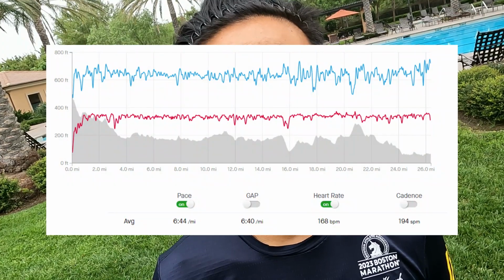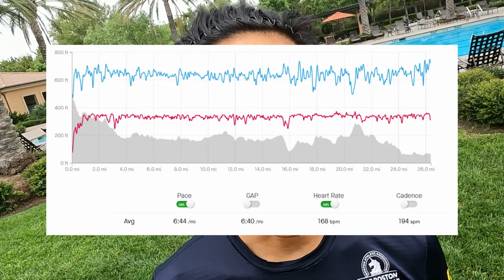HOW TO FIND HEART RATE TRAINING ZONES - AHRC Marathon Training Vlog Ep 166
MK and AHRC have a recovery plus speed workout, Meg gives an update on her track session, and MK talks about how to nail down heart rate training zones for the marathon.

If you super like our video, please give it a super like. Just click on the heart icon in the menu.

Join our Strava club! Search for AHRC.

Cole is a hobby marathoner and has run 9 marathons! Haven races (half) marathons as her extracurricular focus to show colleges that she has grit! Evan aims to qualify for the Olympic Trials in the marathon for the 2028 LA Olympics. Dmax is golfer turned runner seeking happiness through his running journey. Dr. Denny is a marathoner looking to achieve the Abbott World Marathon Major Six Star. Father Daniel uses marathoning as an exercise to strengthen his soul for God’s work at Our Lady of Peace Korean Catholic Center. Alex is a mountain ultra runner, drones, and coaches Evan. MK (video narrator) is a marathoner and coaches the kids as well as other athletes.

PBs
MK: 2:51:11 Marathon, 38:24 10K, 18:43 5K, 16:46:42 100-Mile
Alex: 30:19 10K, 14:39 5K
Denny: 2:58:09, 18:08 5K
Dmax: 3:09:26 Marathon, 1:32:22 Half Marathon, 41:33 10K, 20:30 5K
Father Daniel: 3:20:21 Marathon
Cole: 3:33:12 Marathon, 1:37:35 Half Marathon
Haven: 3:52:56 Marathon, 1:44:25 Half Marathon
Evan: 3:13:01 Marathon, 1:32:15 Half Marathon